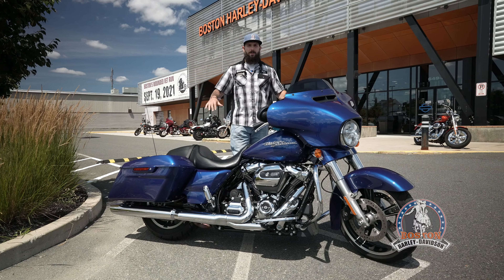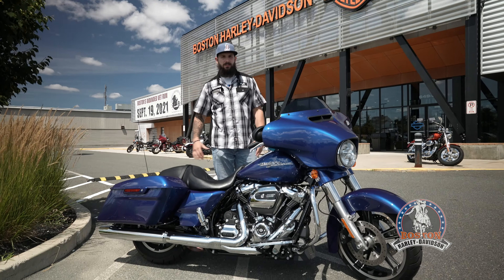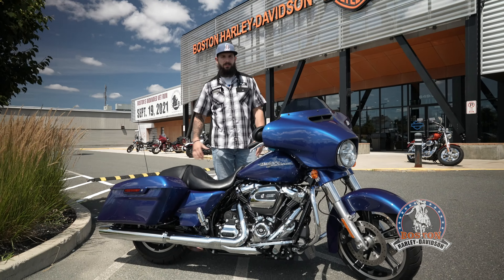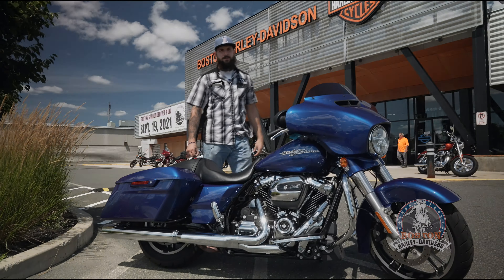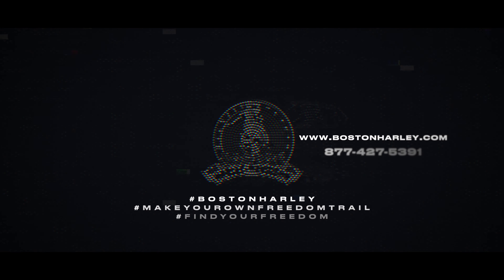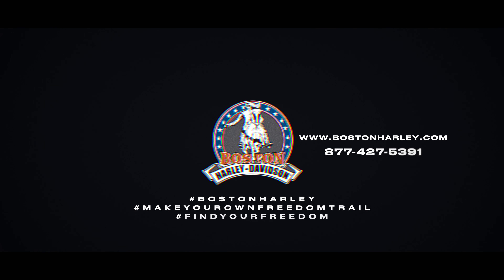Certified pre-owned 2017 Superior Blue Street Glide! 👌🏽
Buying a Harley-Davidson Certified™ pre-owned motorcycle is more than owning the legend. It's giving you peace of mind knowing your bike is backed by the best with benefits that ride with you.

Schedule a test ride today!